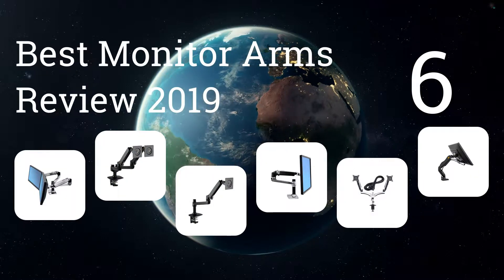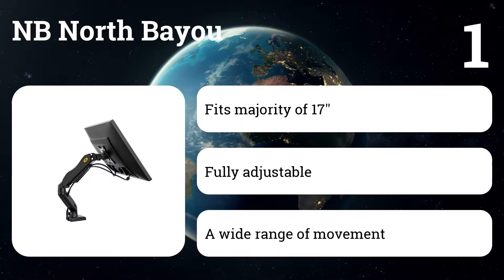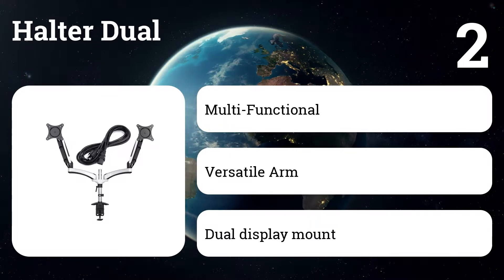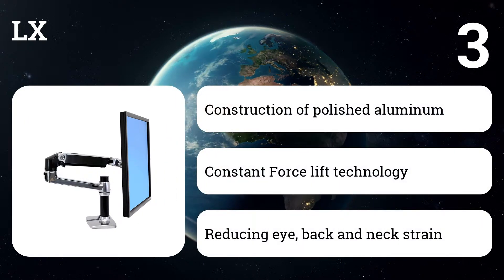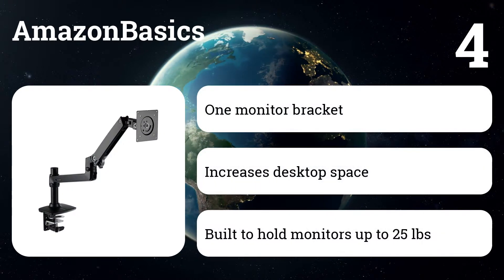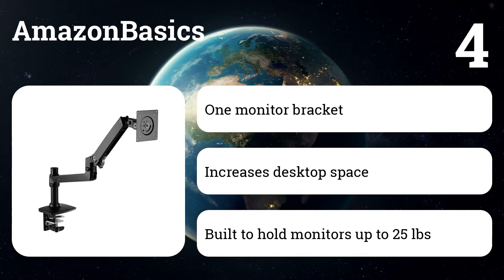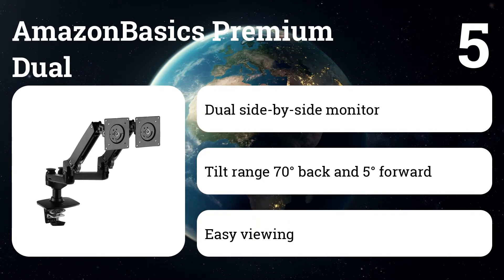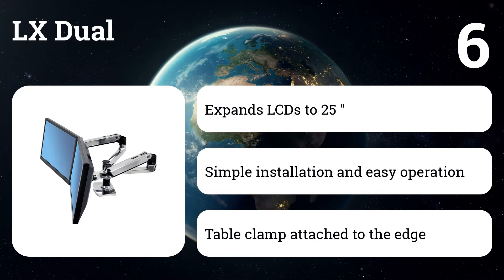Best Monitor Arms Review 2019